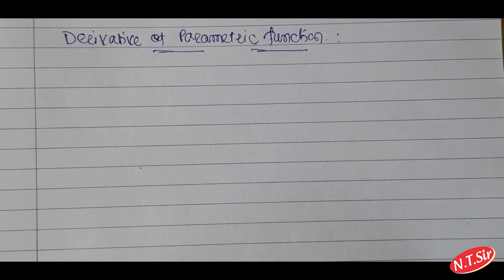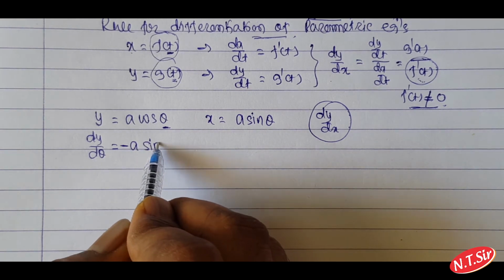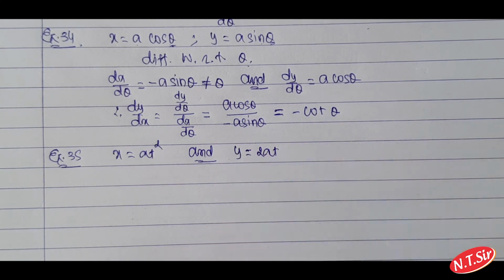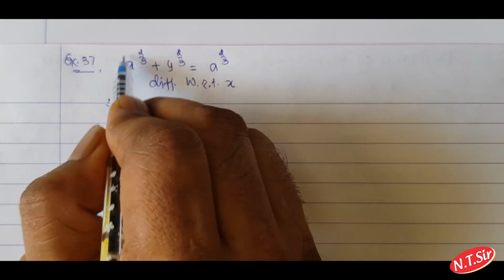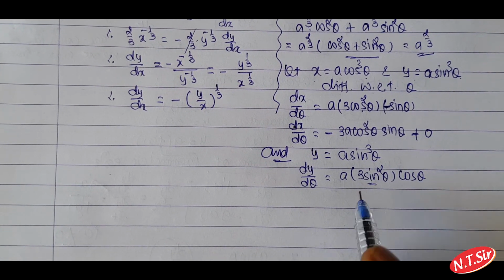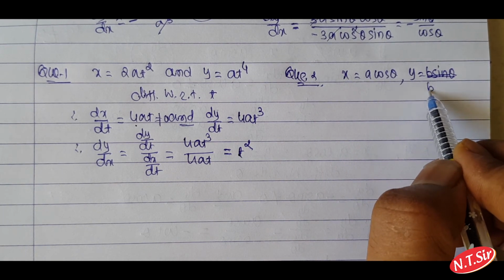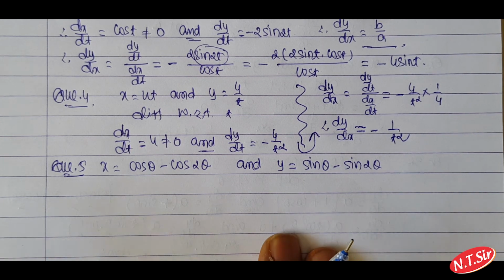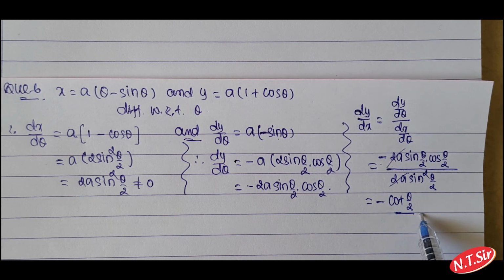CLASS 12 # GSEB CBSE PARAMETRIC EQUATION EXE 5.6 : QUE 1TO 6 # NT SIR